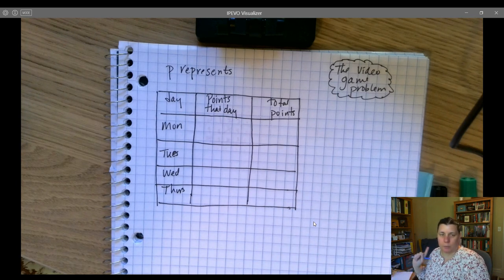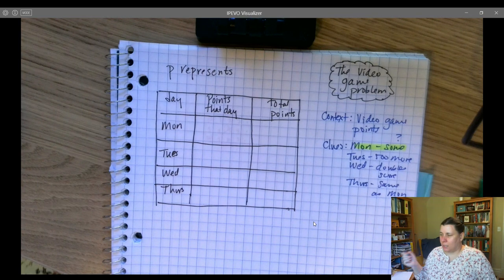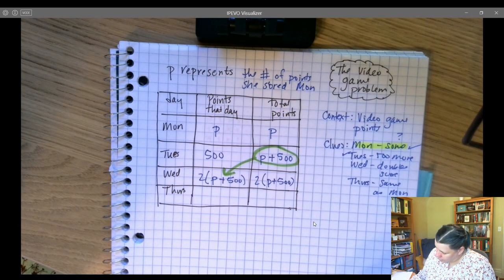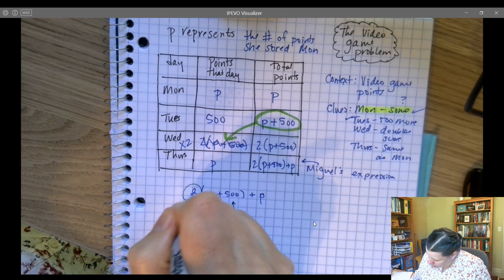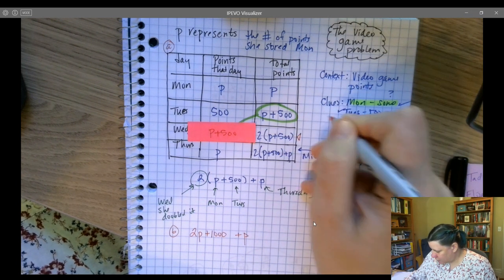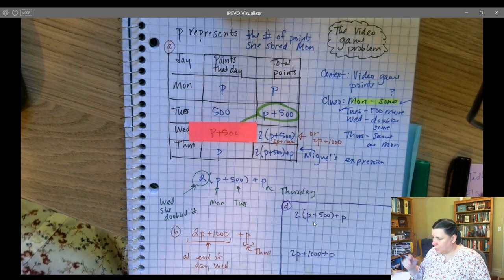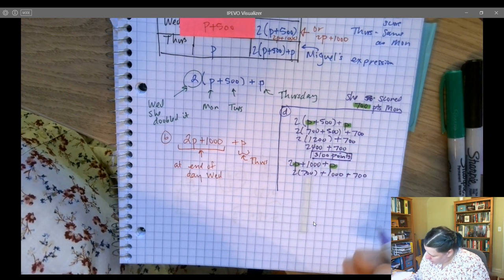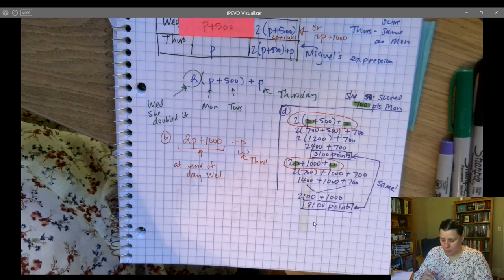Untitled: Sep 29, 2020 11:47 AM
The Video Game Problem from Utah Middle School Math Grade 8 Unit 1 page 9